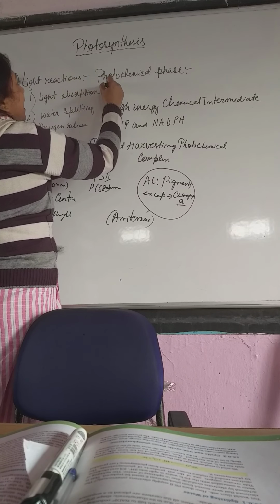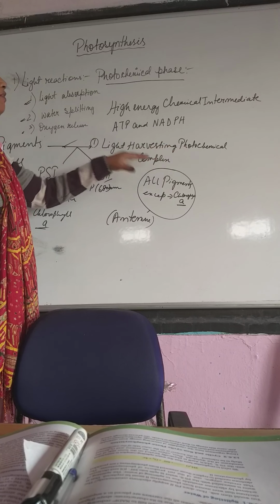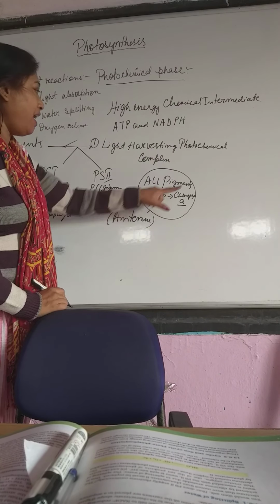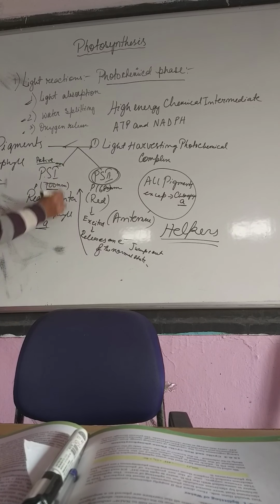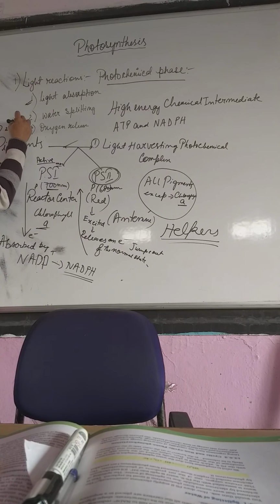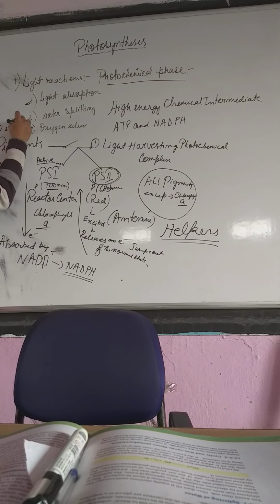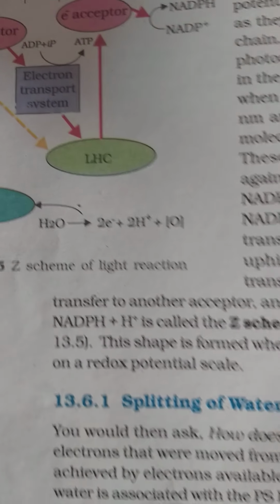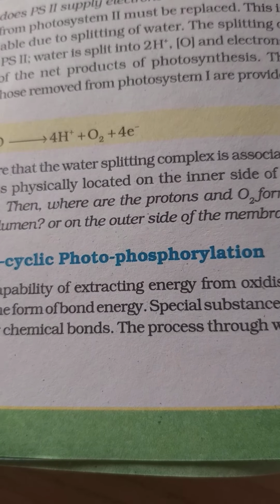photosynthesis in flowering plants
light reactions